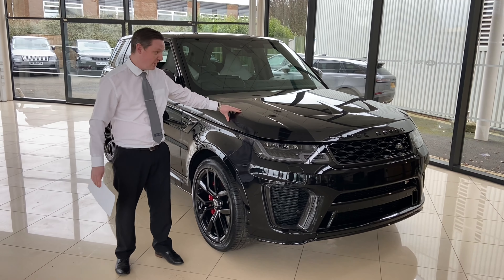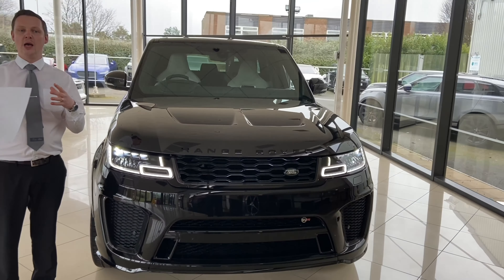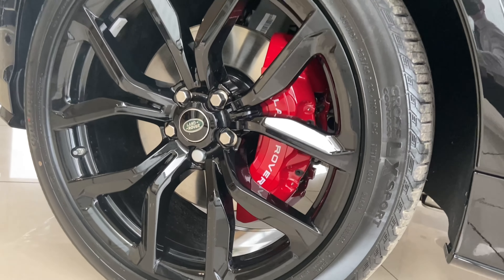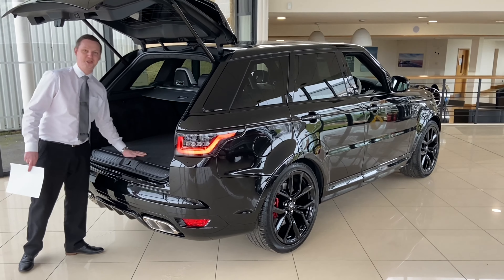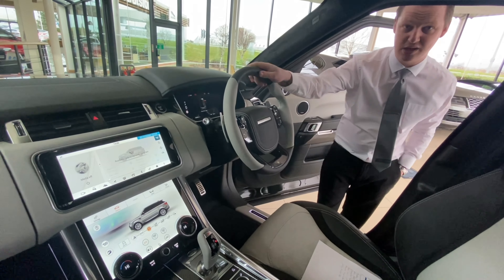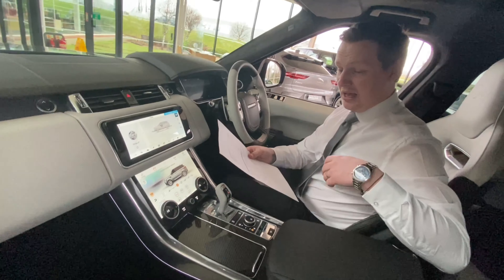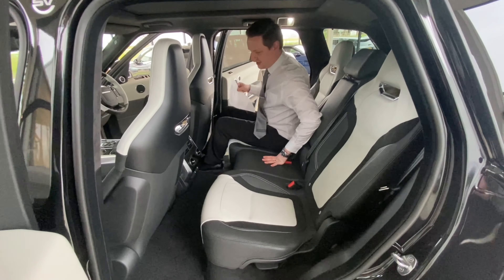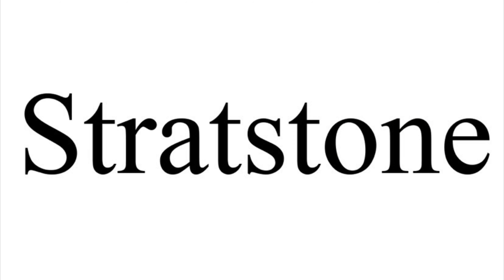2021 Range Rover Sport SVR